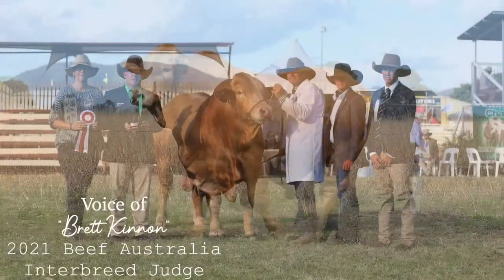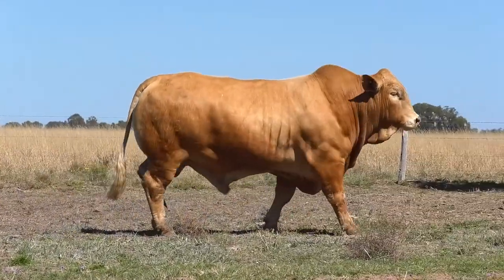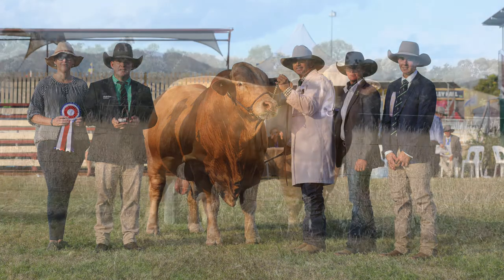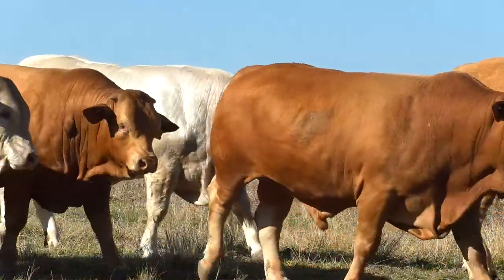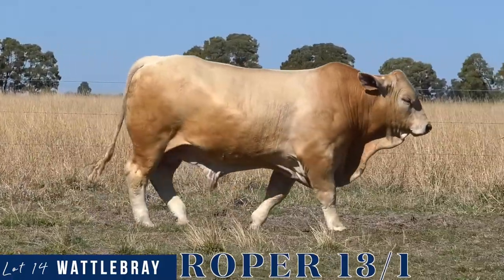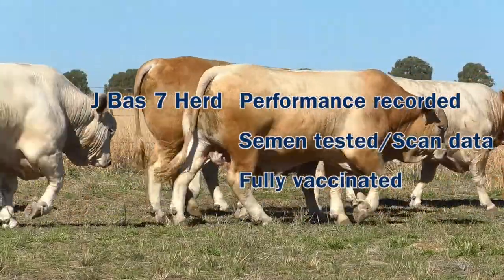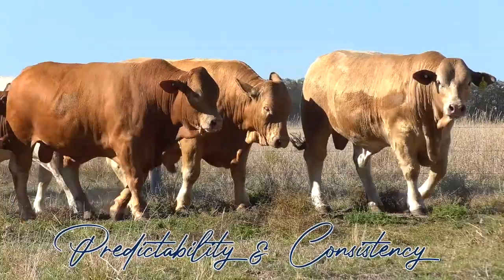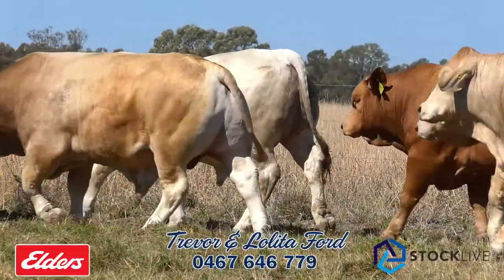Wattlebray Charbrays, National Charbray Bull Sale Preview 2021